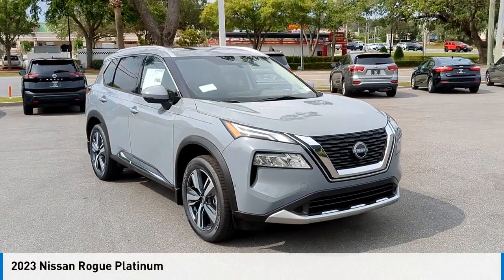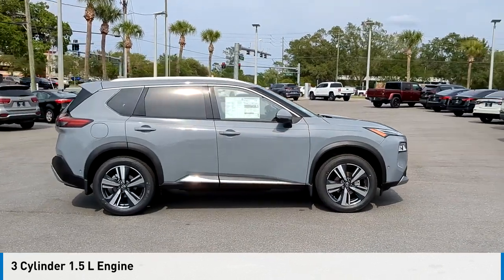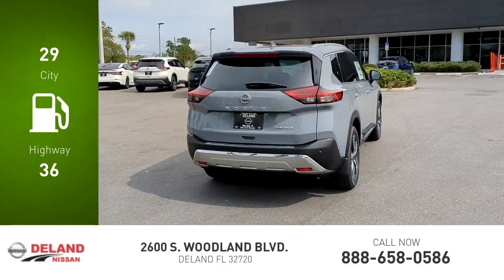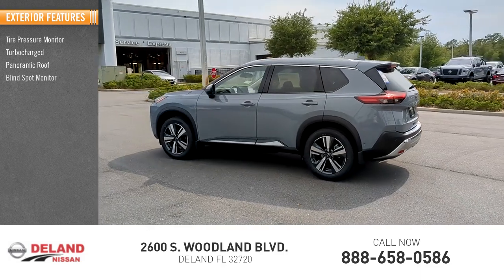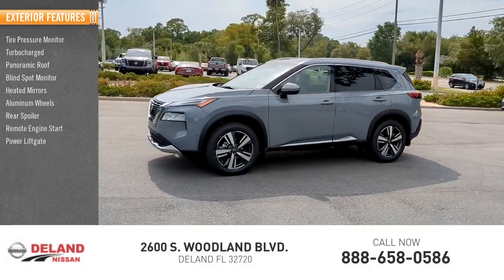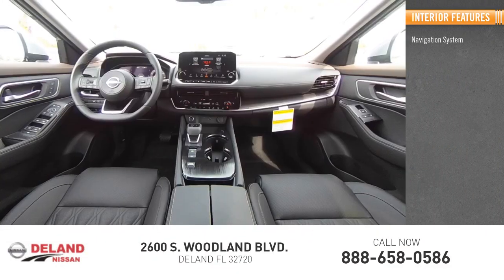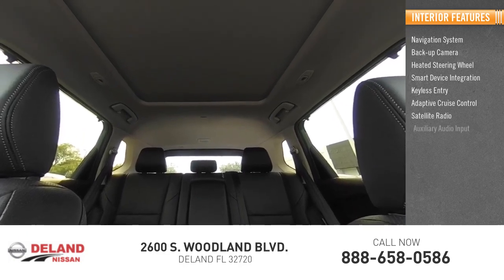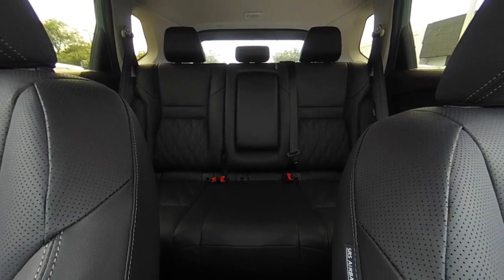2023 Nissan Rogue DeLand Nissan W104377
Financing

Payment Calculator

Service Appointment

Deland Nissan
2600 S. Woodland Blvd.